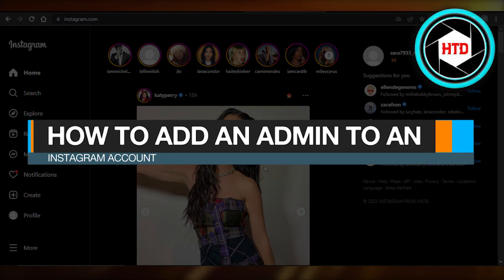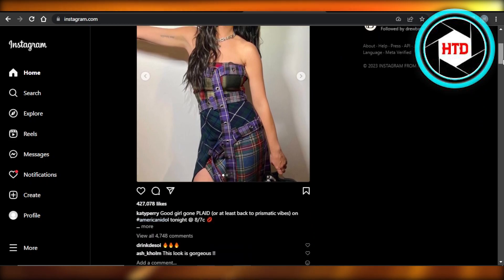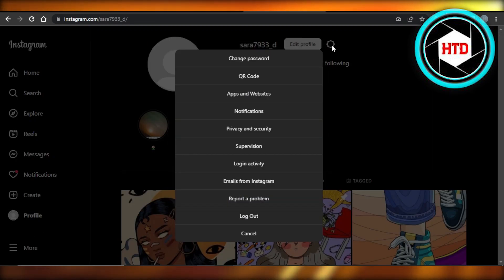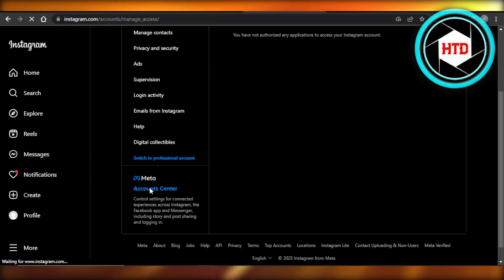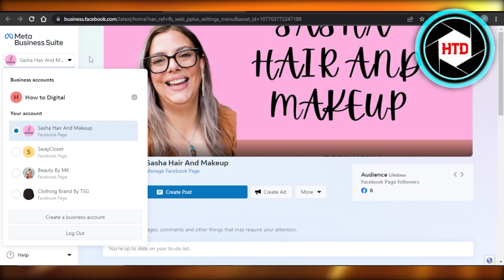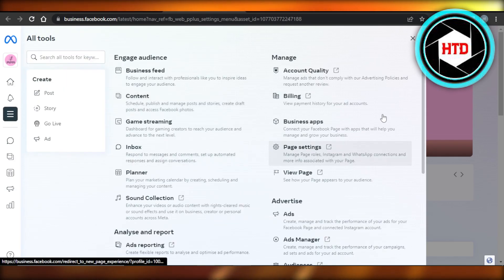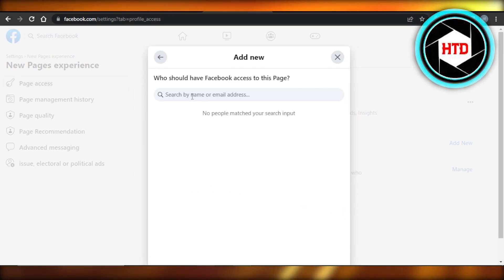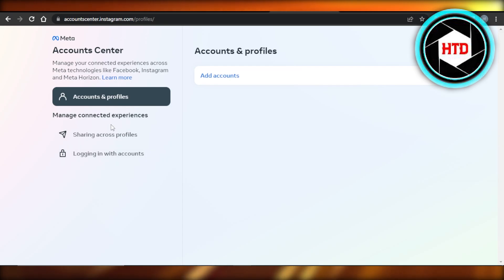How To Add Admin To An Instagram Account (2025)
Learn How To Add Admin To An Instagram Account. It is really easy to do and learn to do it in just a few minutes by following this super helpful tutorial to get a better understanding of everything.